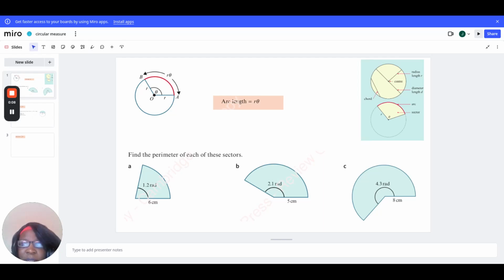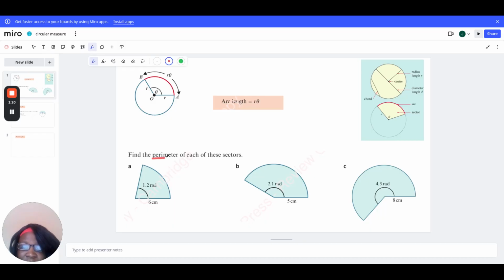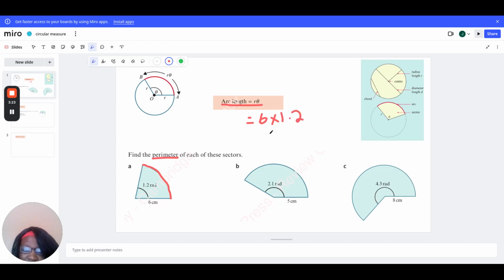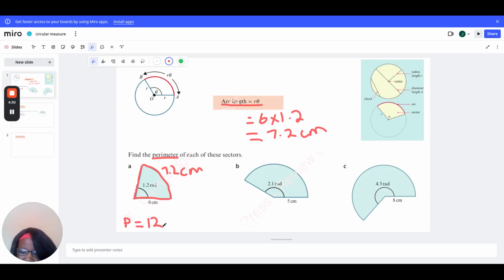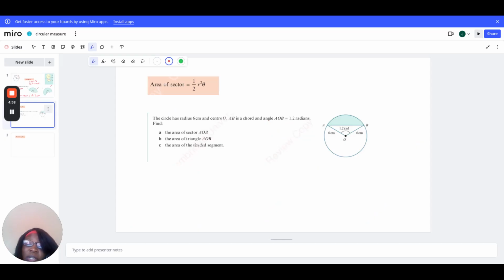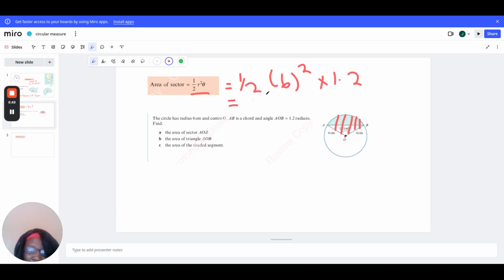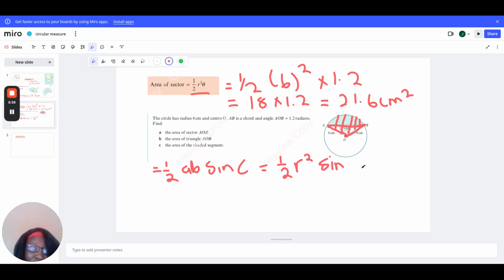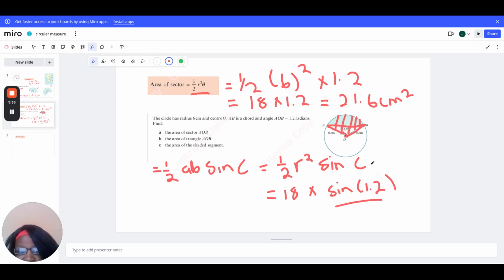Intro to Circular Measure: Radians, Sector Perimeter & Area (A-Level P1)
New to Circular Measure? In just 7 minutes, this quick introductory lesson breaks down the basics of working with Radians in A-Level P1 Math.

We cover exactly what you need to get started:
📏 The difference between Arc Length and Total Sector Perimeter
🍕 The basic formula for the Area of a Sector
📐 Why we use Radians instead of Degrees

Perfect if you are just starting the topic or need a quick refresher before jumping into exam questions!